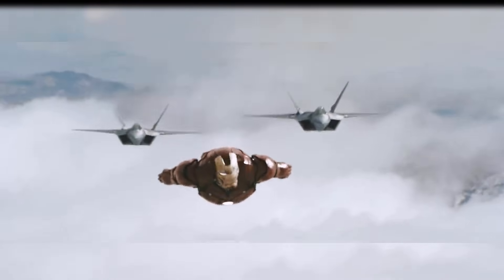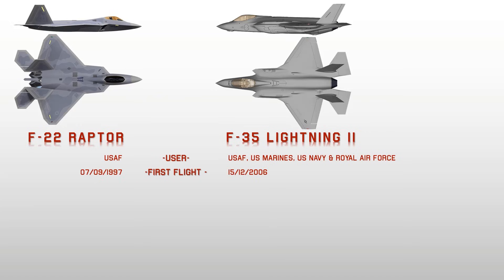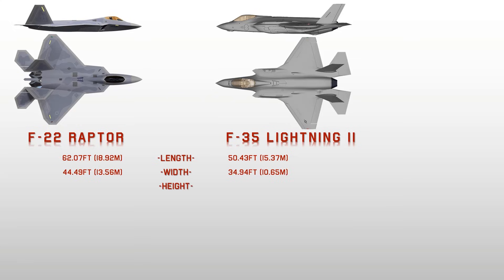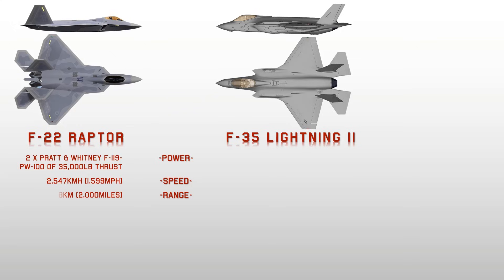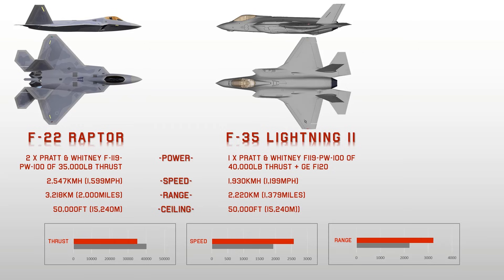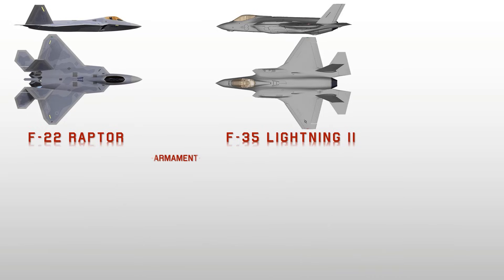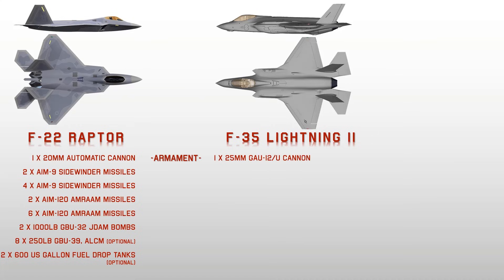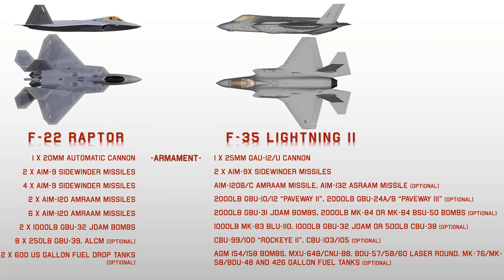F-22 Raptor vs F-35 Lightning II (Aircraft Comparison of Fifth Generation Aircraft)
The F-35 and the F-22 are both 5th Generation fighters featuring advanced stealth, integrated avionics, sensor fusion, and superior logistics support. The F-35 also delivers additional 5th Generation features, such as multi-spectral sensors, interoperability, and modernized avionics.

The F-35 and the F-22 are the world's two premier fighters, but there are some differences between the aircraft. The F-35 is optimized to be a multirole fighter, with the ability to perform air-to-air, air-to-ground and intelligence, surveillance and reconnaissance (ISR) missions. While the F-22 is superior to the F-35 in air-to-air missions, the F-35’s air-to-air capability is superior to all other fighters. The F-35 is better than any other fighter aircraft, including the F-22, for air-to-ground strike missions.

The Buzz does not own the rights to these pictures.